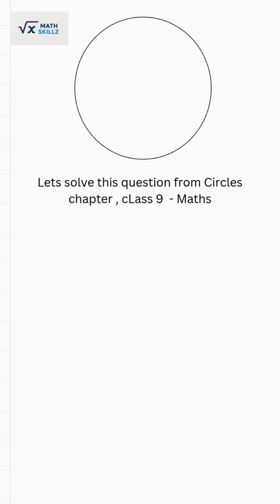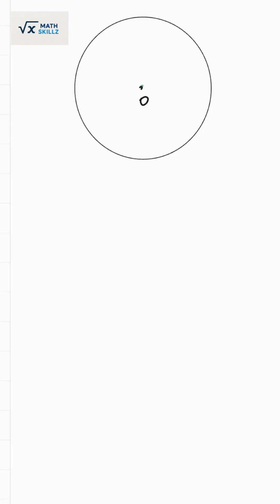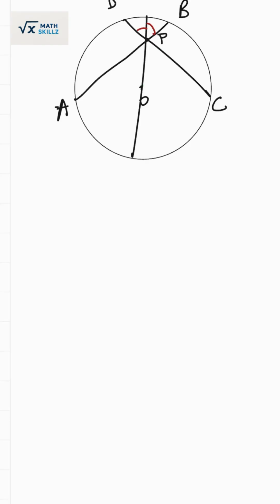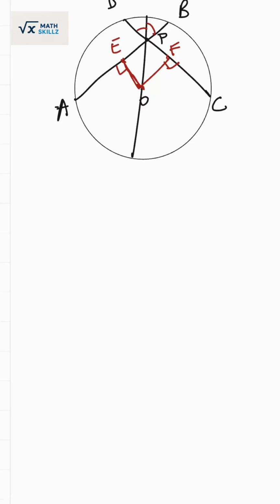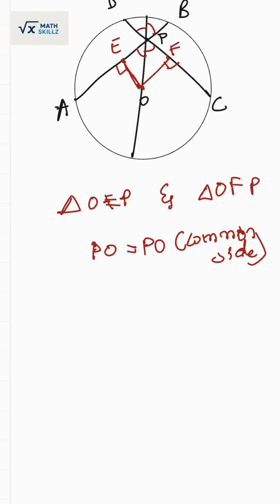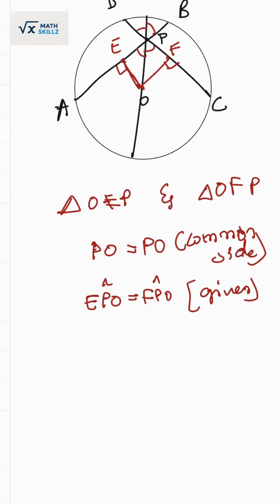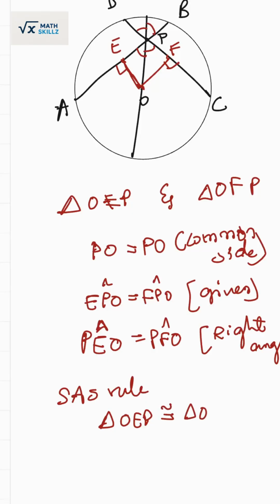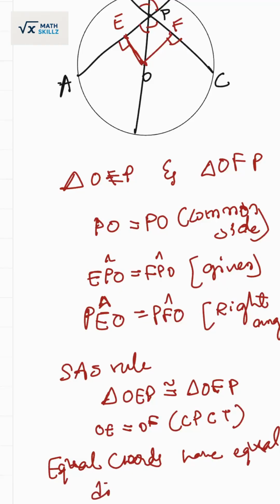class 9 Maths | Circles | Intersecting Chords Equal Angles Proof | CBSE Board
In this video, we solve an important proof-based question from the Circles chapter (Class 9 CBSE Maths).

🔹 Question:
If two intersecting chords of a circle make equal angles with the diameter passing through their point of intersection, prove that the chords are equal.

🔹 What you will learn:
✔ Clear diagram explanation
✔ Step-by-step logical proof
✔ Use of triangle congruence (SAS)
✔ How to write answers in CBSE board exam format

This question is very important for exams and helps strengthen your understanding of chords, diameters, and congruent triangles.

Concept clarity in Circles chapter

👉 Watch till the end to understand the proof clearly and score full marks in exams.
contact Amith sir for personal tuition classes